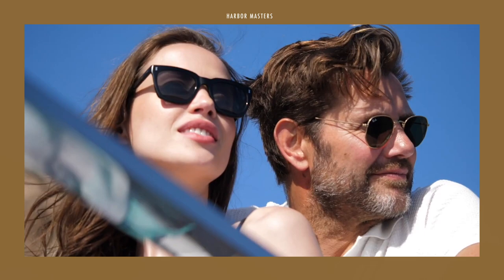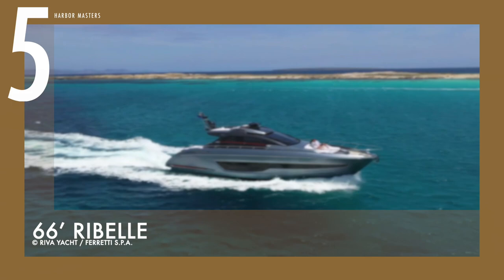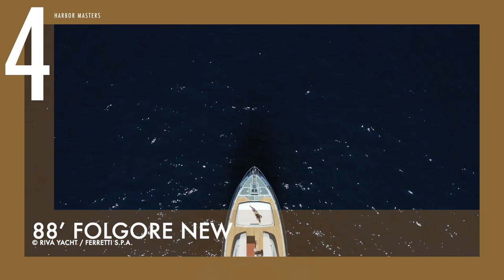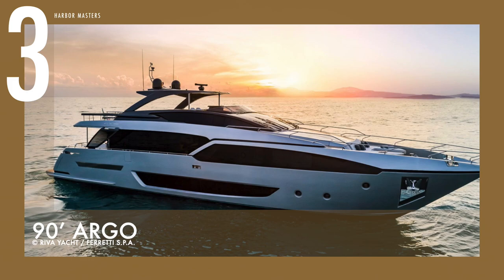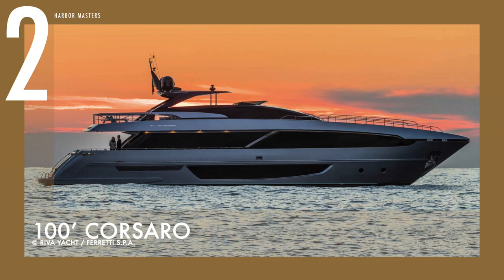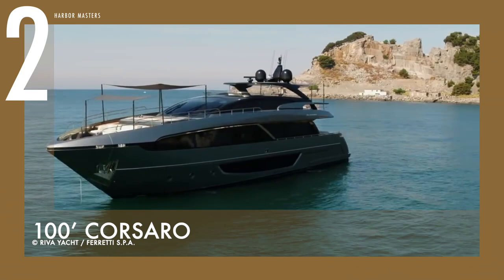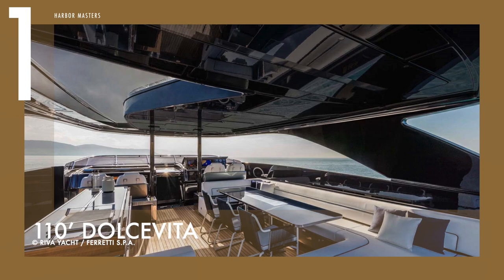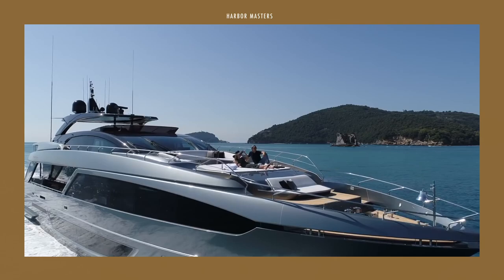Top 5 Sportfly & Flybridge Luxury Yachts by Riva Yachts | Price & Features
In this episode, we're featuring our top list of the best sportfly and flybridge yachts from the iconic Riva brand, together with their price and features. Stick around until the end of the video to see our top choice!

Riva Yachts, often known as the Rolls Royce of the sea, is truly the epitome of luxury. Riva boats began in the Italian village of Sarnico, on the edge of the Lago D'Iseo. Their yachts have established a global image that is synonymous with class, elegance, and sheer perfection, and by the time it had passed through four generations, the company has maintained this reputation, even under new management.

EXTRA INFO:

66’ Ribelle
© Riva Yacht / Ferretti S.P.A.

Engine: MAN V 12 1550
Max Speed: 37 knots (68.52 km/h)
Max Range: 250 nm (463 km)
Max Passengers: 12
Number of Cabins: 3
Price: starts at US$ 4.4 Million

88’ Folgore New

Engine: MTU 16V 2000 M96
Max Speed: 36 knots (66.67 km/h)
Max Range: 350 nm (648.2 km)
Max Passengers: 18
Number of Cabins: 4
Price: starts at US$ 4.6 Million

90’ Argo

Engine: MTU 12V 2000 M96L
Max Speed: 26 knots (48.15 km/h)
Max Range: 320 nm (592.64 km)
Max Passengers: 20
Price: starts at US$ 8 Million

100’ Corsaro

Max Range: 310 nm (574.12 km)
Max Passengers: 20
Number of Cabins: 5
Price: starts at US$ 9.5 Million

110’ Dolcevita

Engine: MTU 16V 2000 M96L
Max Range: 430 nm (796.36 km)
Max Passengers: 20
Price: starts at US$ 12.5 Million